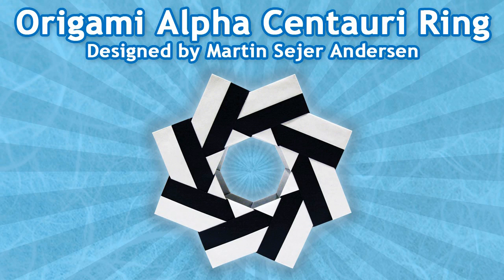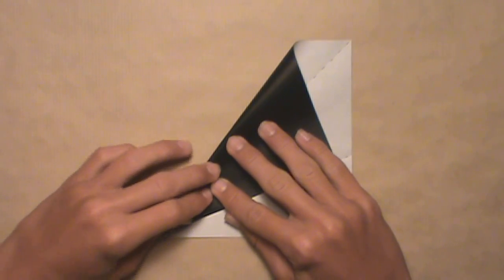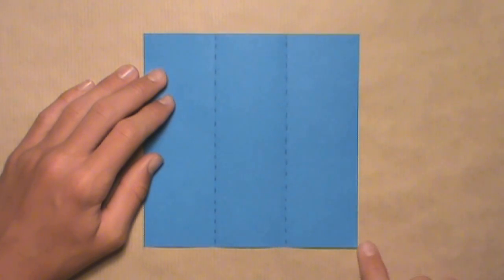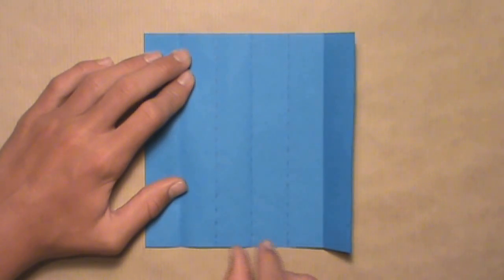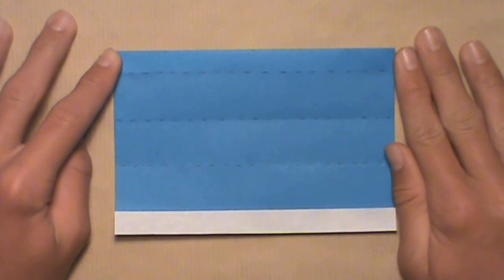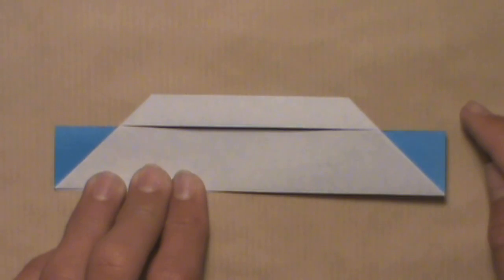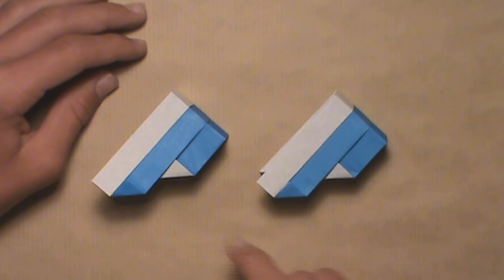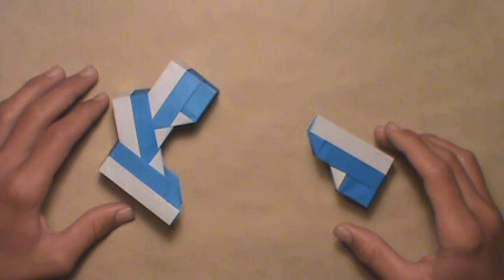Origami Alpha Centauri Ring (Martin Sejer Andersen)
This video demonstrates how to fold an Origami Alpha Centauri Ring designed by Martin Sejer Andersen. This is a great modular model, and the units are fairly simple to fold! Enjoy!

Special thanks to Martin Sejer Andersen for giving me permission to create this video!